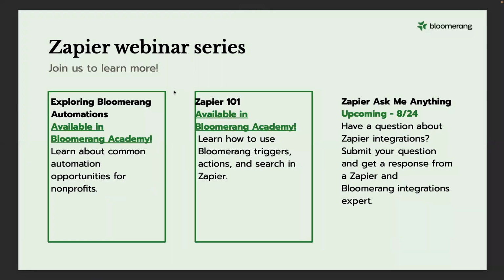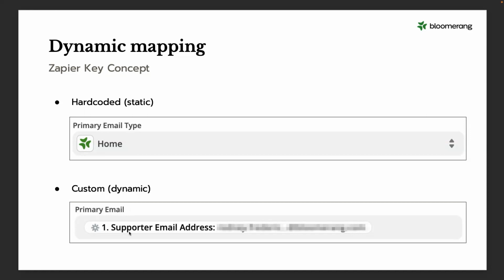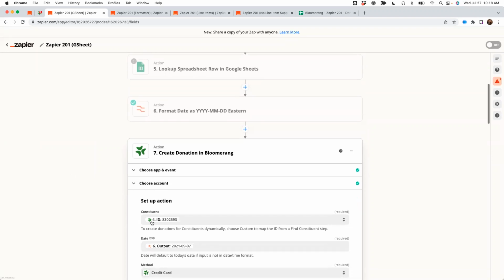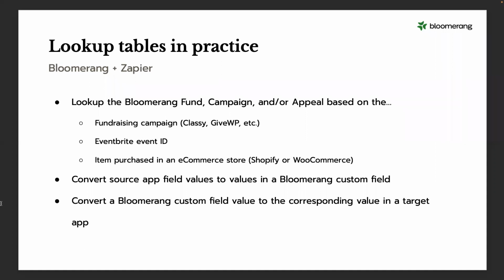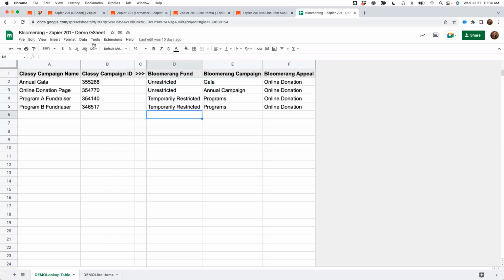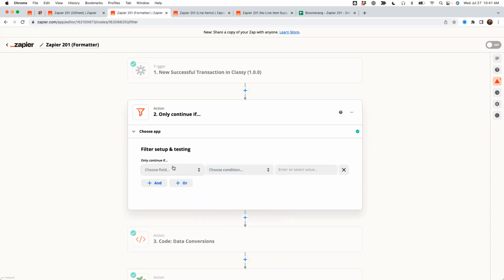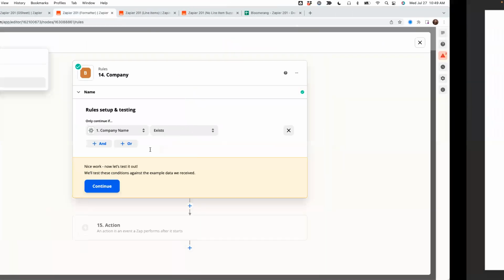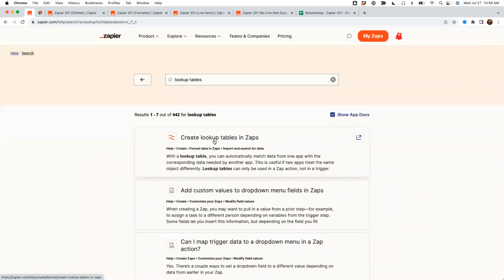Bloomerang Automations: Zapier 201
The connection of Bloomerang to Zapier, an automation platform, enables additional integrations that can be customized to meet your organization’s use case. Utilities in Zapier can support your organization in solving common integration challenges and create automations customized to your use case.